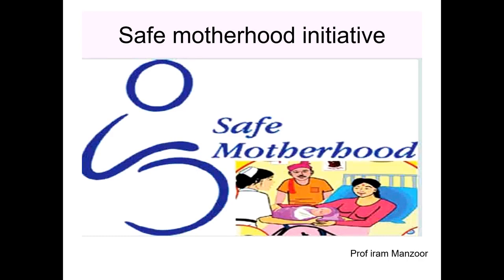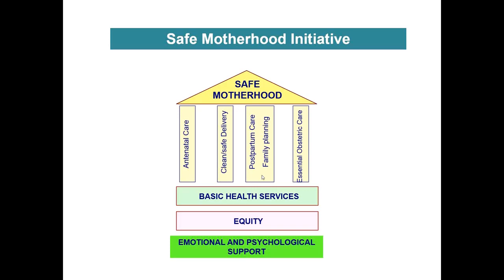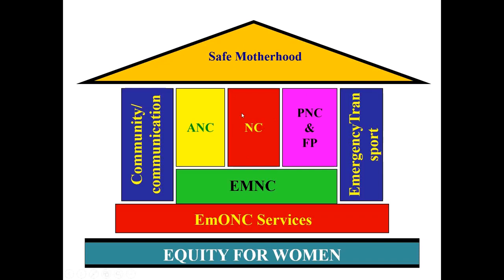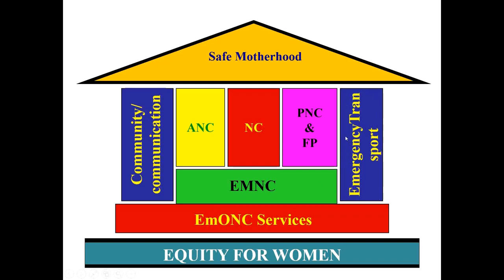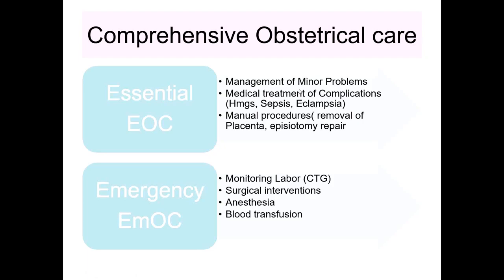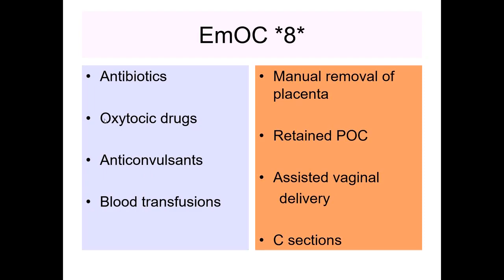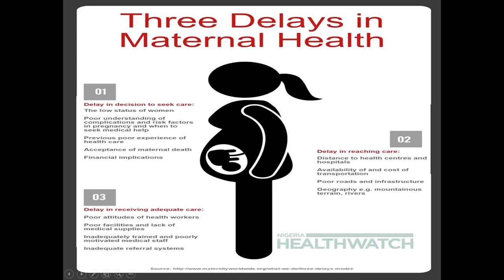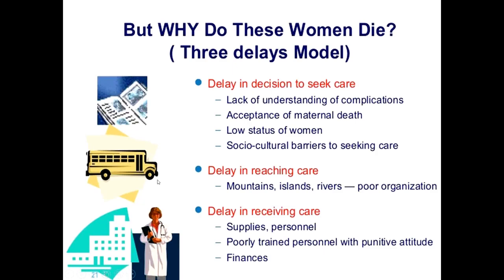Lecture of Prof. Dr. Iram Manzoor on the topic of Safe Motherhood Initiative